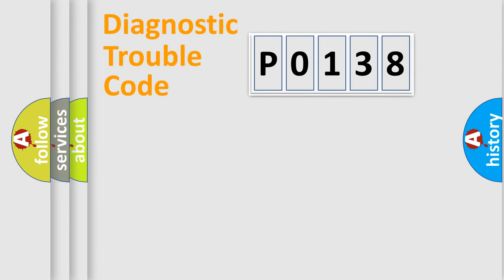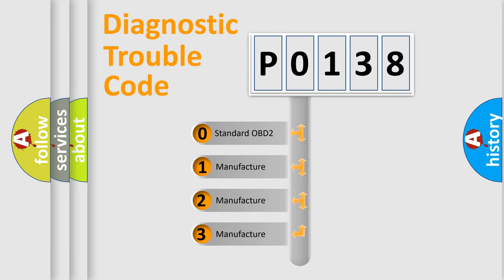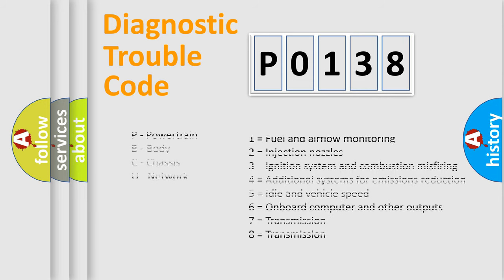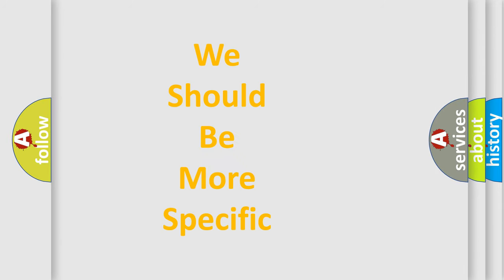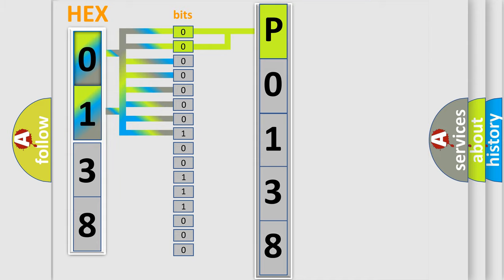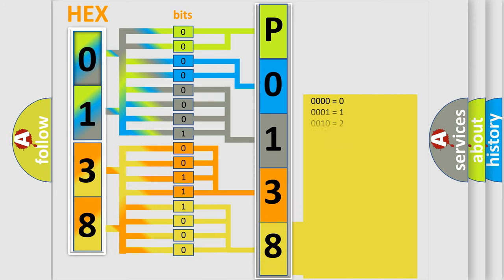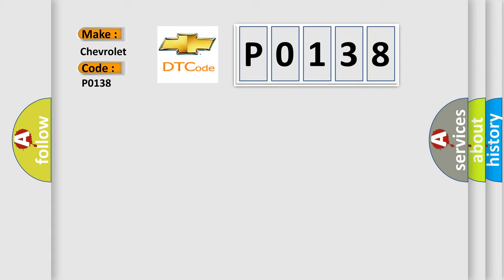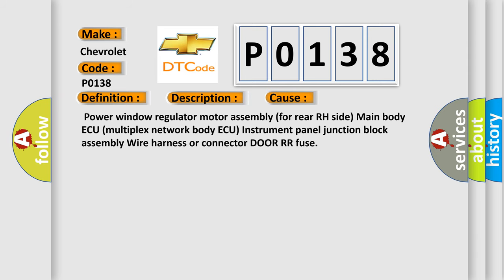DTC Chevrolet P0138 Short Explanation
Contents:
0:21 Basic DTC analysis according to OBD2 protocol standard.
1:48 Insight into programming
2:58 A diagnostically understandable description of the Diagnostic Trouble Code
3:05 Basic error definition

Make:
Chevrolet
Code:
P0138
Definition:
Rear Door RH ECU Communication Stop
Description:
No communication between power window regulator motor assembly (for rear RH side) and main body ECU (multiplex network body ECU) for 10 seconds or more.
Cause:
 Power window regulator motor assembly (for rear RH side) Main body ECU (multiplex network body ECU) Instrument panel junction block assembly Wire harness or connector DOOR RR fuse